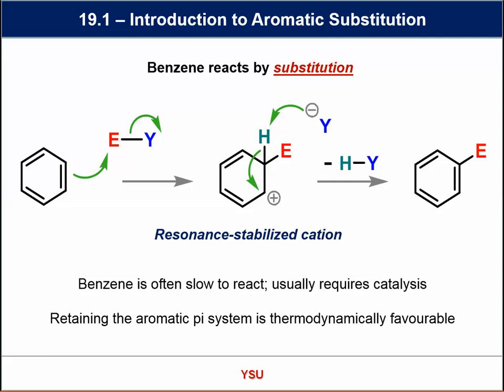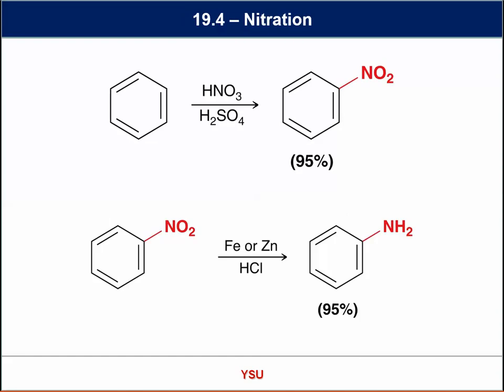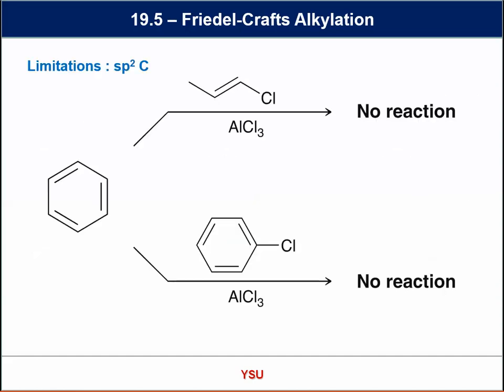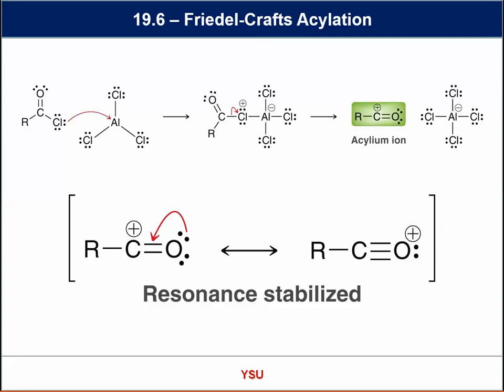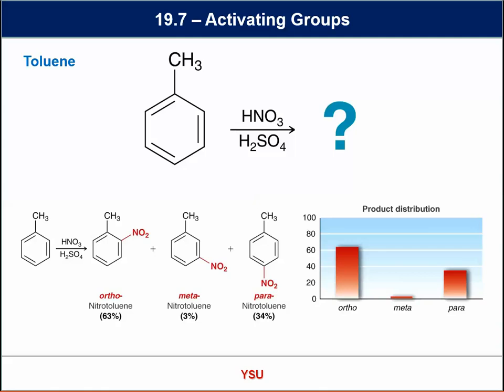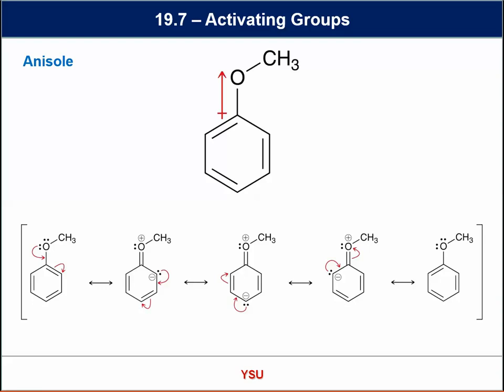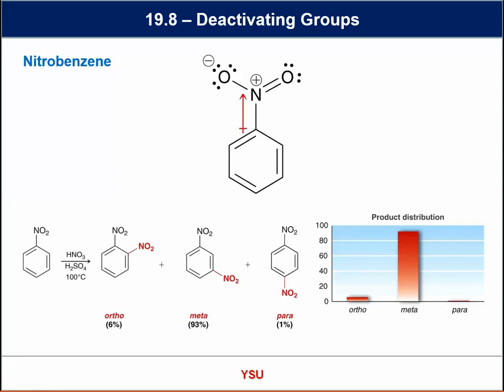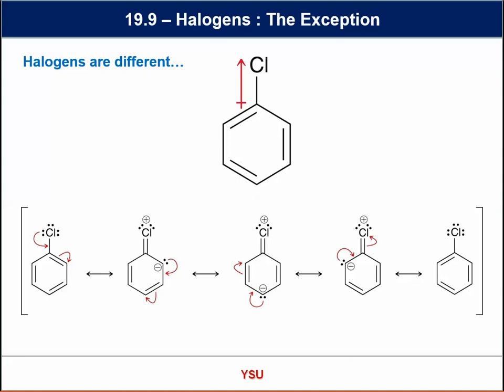3720 Spring 2021 Lecture 19